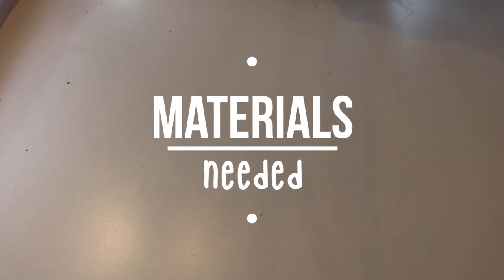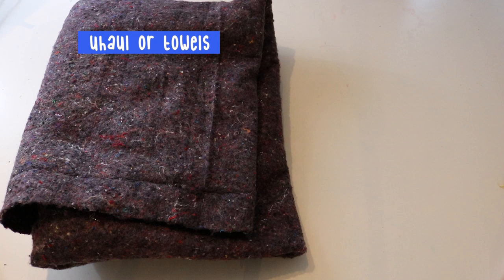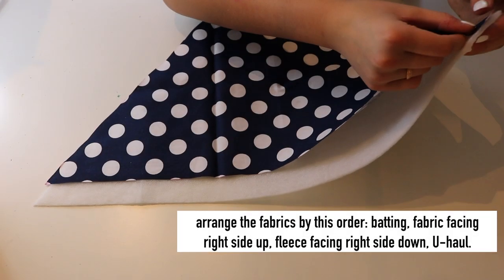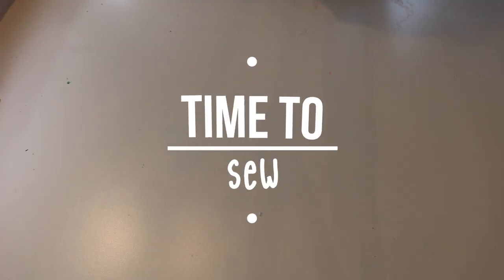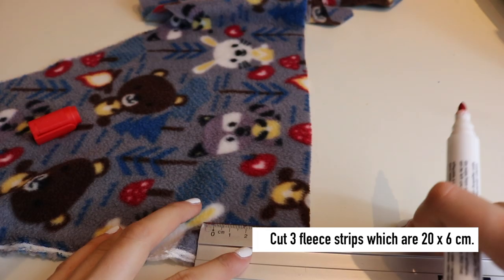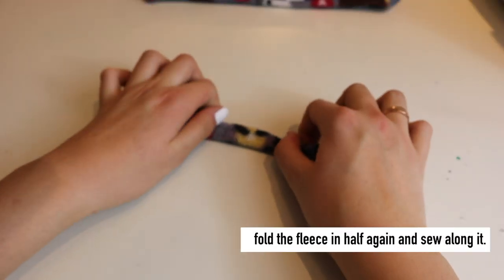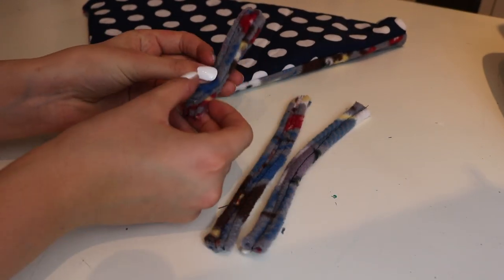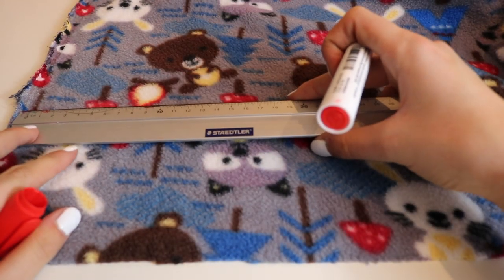DIY Guinea Pig Corner Hammock!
Open me⤵

Please comment Video Requests!

FAQ
➵What is your name?: Mara
➵How old are you?:  15 years old
➵What camera do you film with?: Canon T61
➵What are your guinea pigs names:
- Lucky
- Zoe
- Chloe

Credits
♥Green Screen:  Erika Martin,

🎵 Track Info:

Title: When I Was A Boy by Tokyo Music Walker

🎵 Track Info:

Title: Underground Stars by Loxbeats